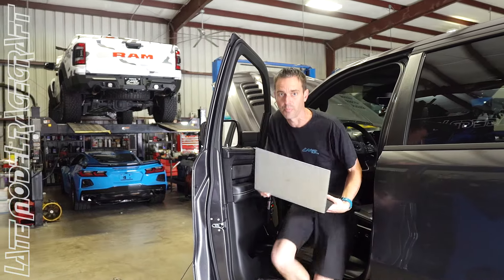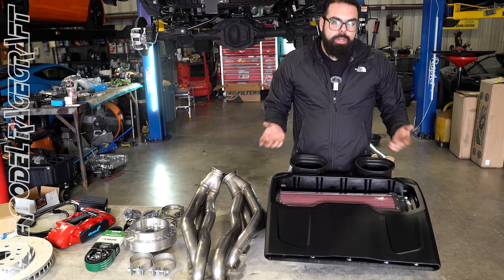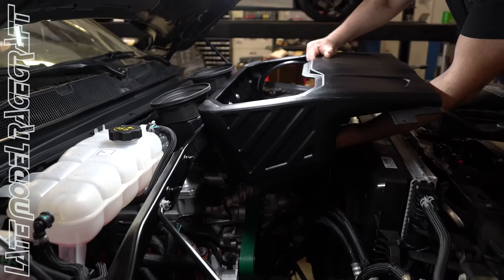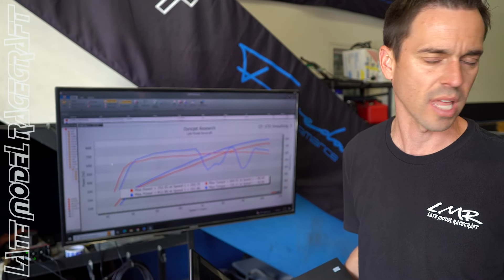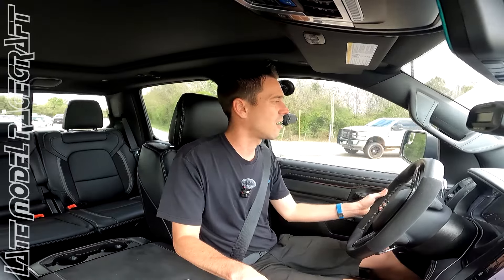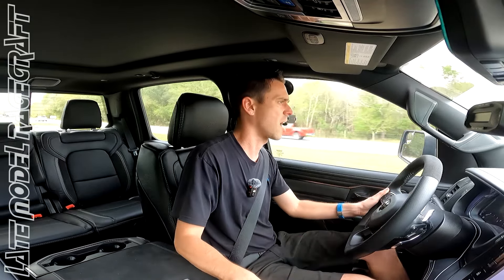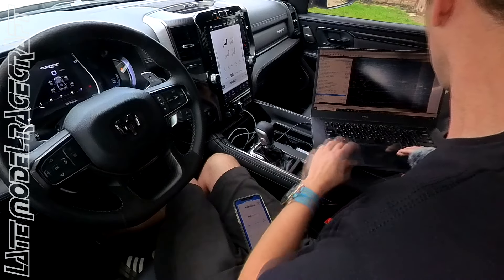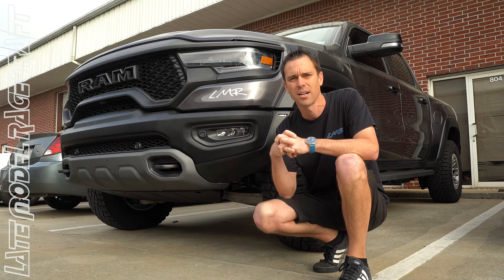Street Testing a 950 Horsepower RAM TRX (E85) - Late Model Racecraft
Beginning with a baseline measurement on our dyno, the Factory TRX typically registers around 590RWHP. However, after installing our Late Model Racecraft 950HP package, which involves switching to E85 fuel, the TRX's output skyrockets to over 800RWHP. Steven then provides a ride along, discussing the performance outcomes based on his data-logs.

Give us a call at the shop at